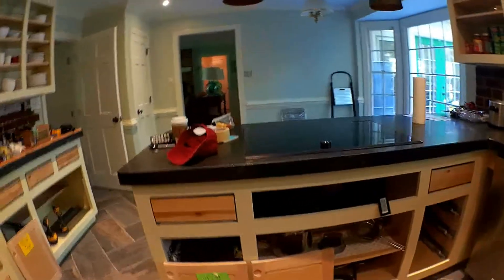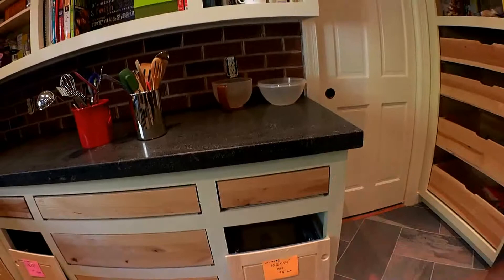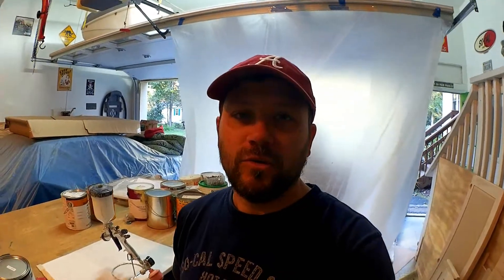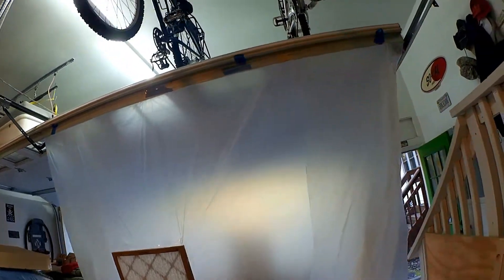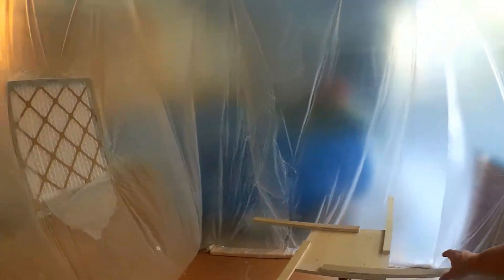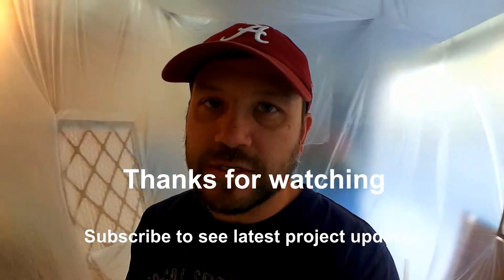Kitchen Update 30 - New Kitchen Cabinet Doors Arrive & DIY Paint Booth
In this video I share my experience with ordering new paint grade kitchen cabinet doors for the remodel. I receive the doors and explain some issue to keep in mind as you place orders and some of the pitfalls. I also share my temporary DIY paint booth that I created in my garage to paint the doors.